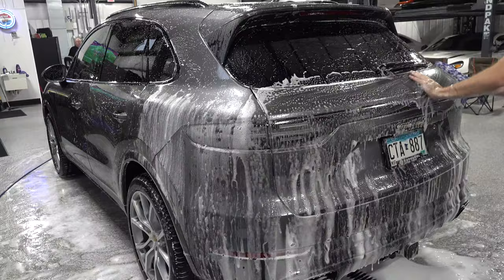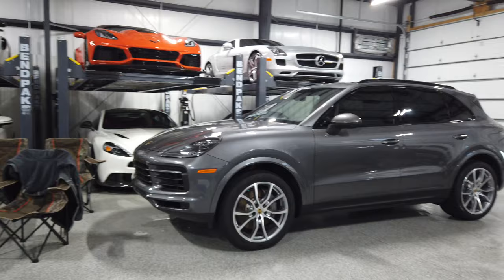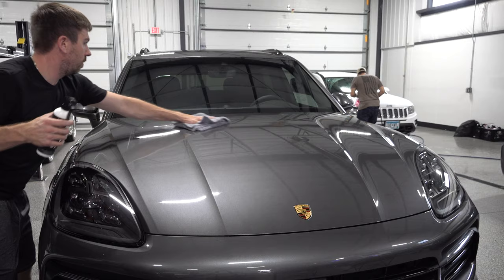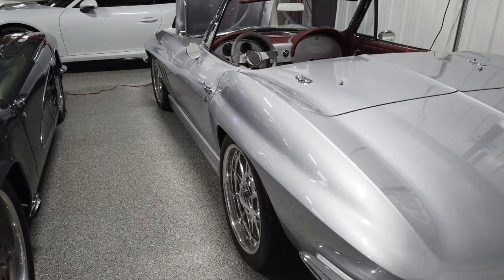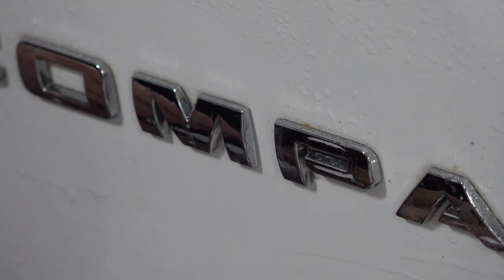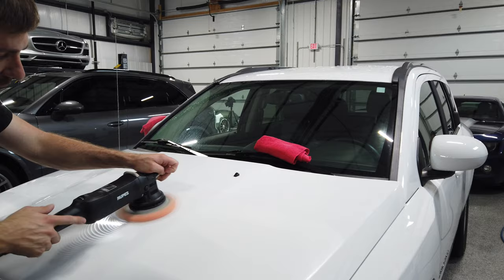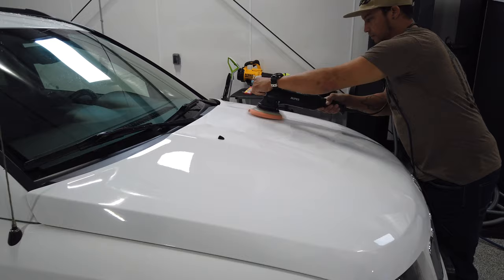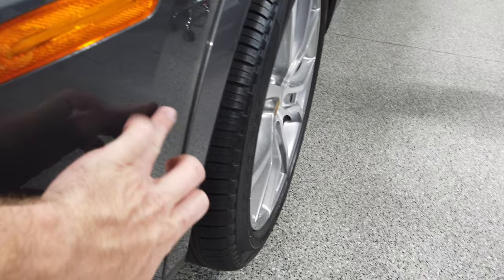Toybox 10/13/2019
Hi guys,

Thanks,
Chris